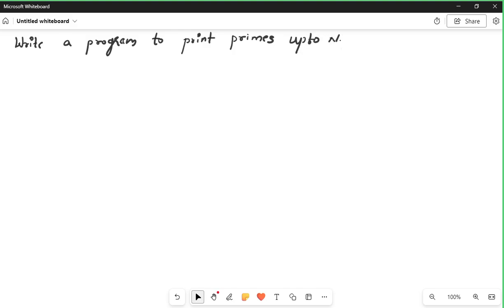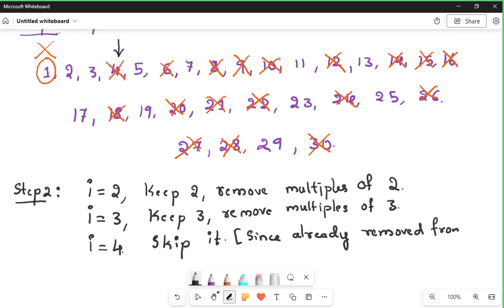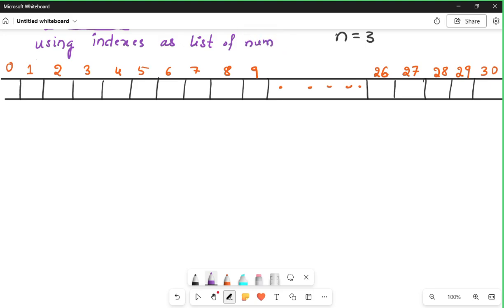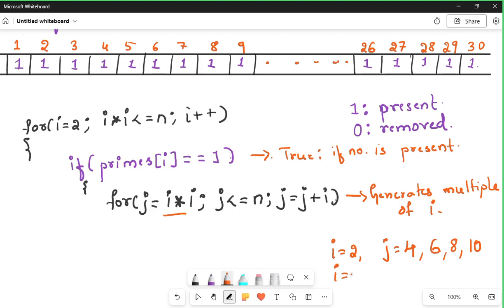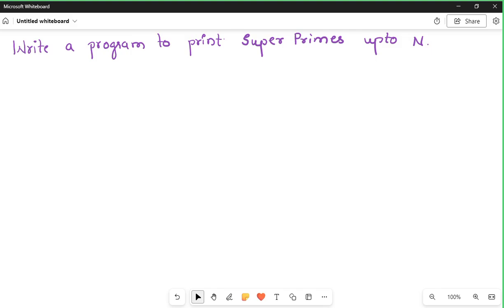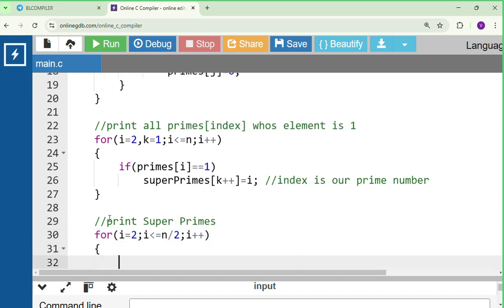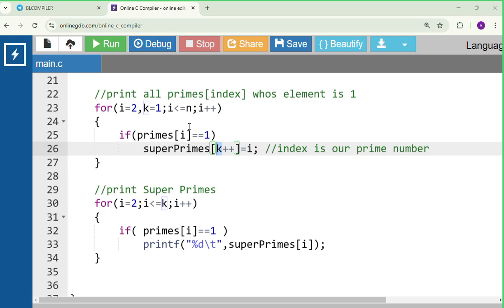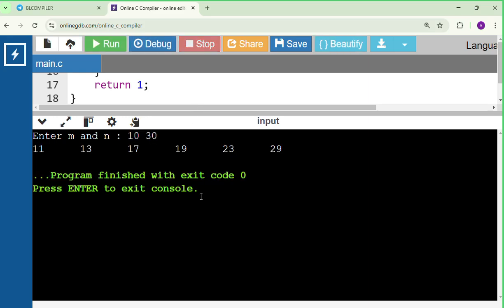Prime Number: Sieve of Eratosthenes Part - 2